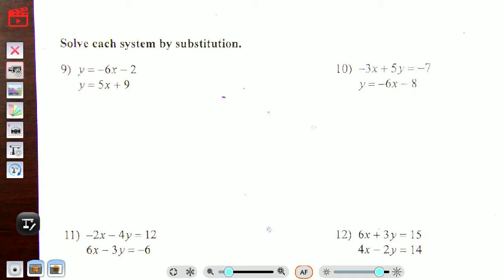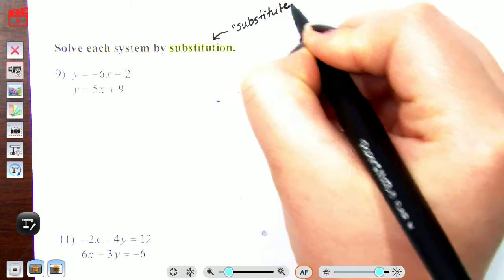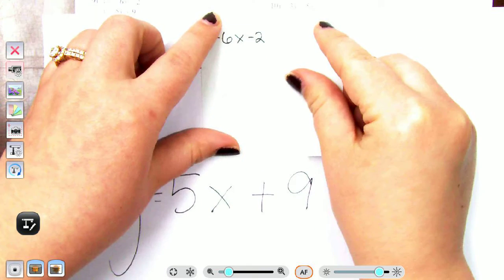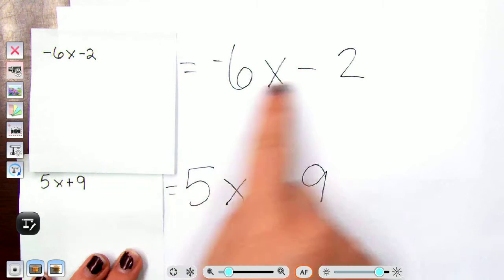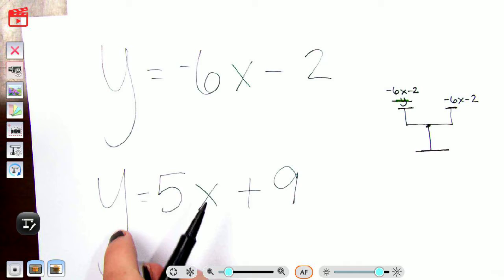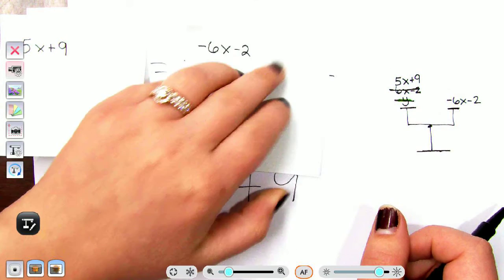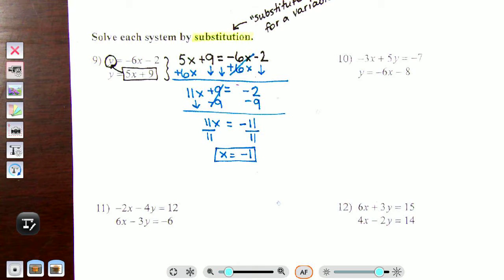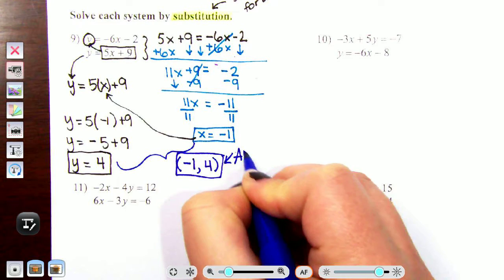IM1 Mod 11 Review Part 3- System of Equations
Hello Beautiful People! This is a review for the Module 11 quiz on Systems of Equations. You will see the method of substitution in this video. This video is part 3 of 4.